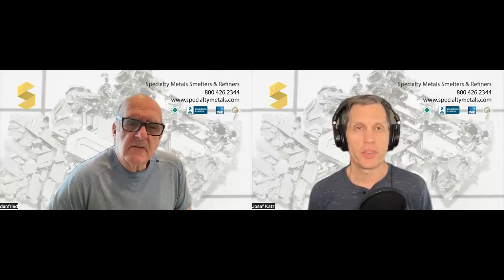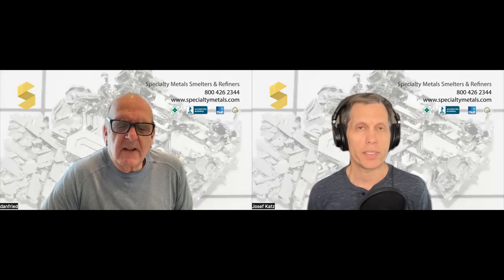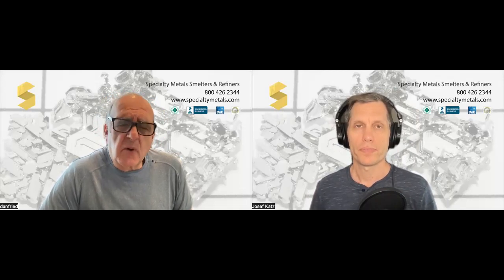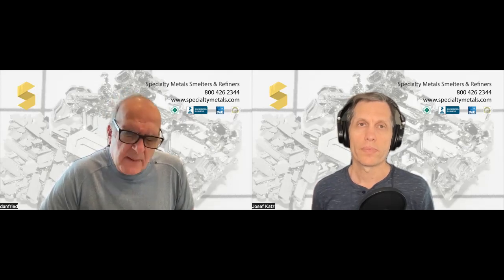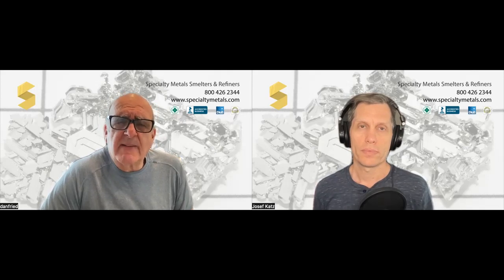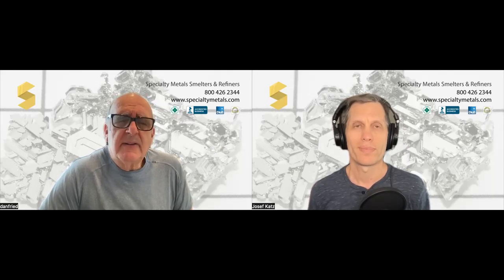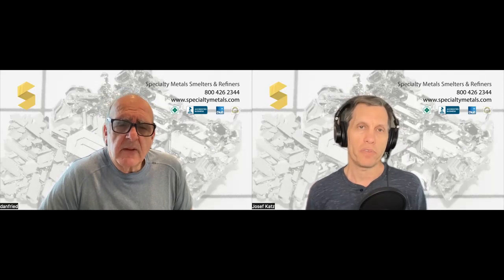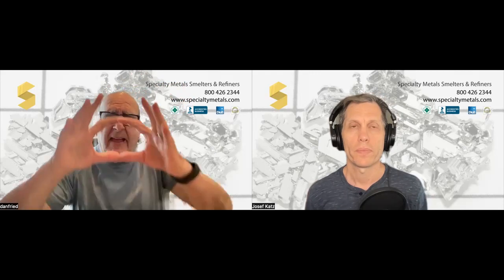What Are Silver Contacts And Where To Find Them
Dan Fried and Josef Katz discuss silver contacts. Where you can find them, what they are worth, and how to recycle the precious metal for cash.

- Silver contacts are small circles/squares with 60-90% purity, containing 10% Cadmium
- Cadmium is dangerous; melting silver contacts with cadmium can lead to kidney damage
- Valuable silver contacts found in forklifts, elevators, and electric circuit breakers from commercial facilities
- Larger silver contacts with tungsten/molybdenum are not usable due to high melting temperatures

The Specialty Metals team is happy to answer questions and provide recycling/refining guidance

For over 40 years, Specialty Metals has been the top choice in the US for secondary refining of gold, silver, platinum, palladium, and rhodium for companies in the industrial, electronic, jewelry, and mining sectors, along with small businesses, estates, individuals, and government agencies. Whatever scrap your company has, from high-grade gold bullion to low-grade circuit boards, you can trust that Specialty Metals will turn it into the highest returns you can get.

🎙️ In this channel we cover the following topics about precious metals

✳️ Refining Gold, Silver, Platinum, Rhodium, and other precious metals
✳️ How to find the best precious metal refiners and get the top dollar for your metals
✳️ How to scrap your precious metals
and more.

00:00 Introduction to Silver Contacts
00:15 What are Silver Contacts
01:00 Where to Find Silver Contacts
01:30 How to Recycle Silver Contacts